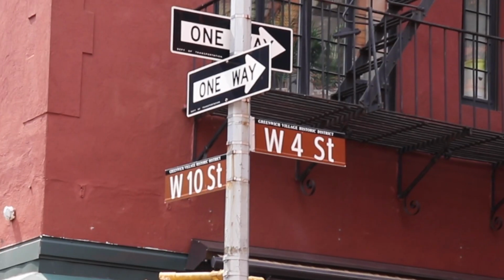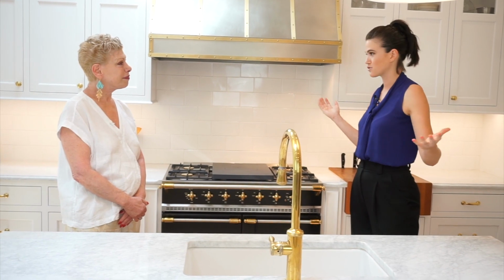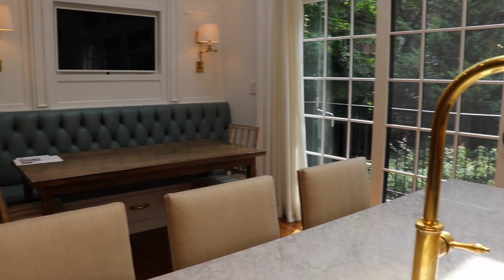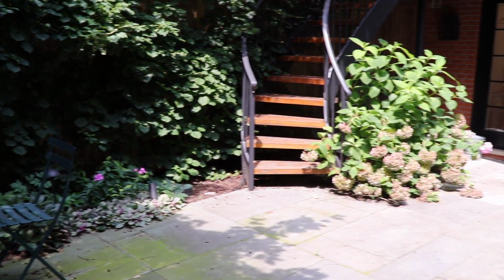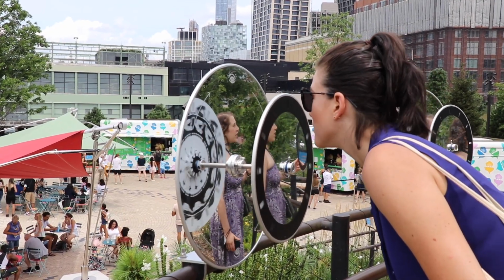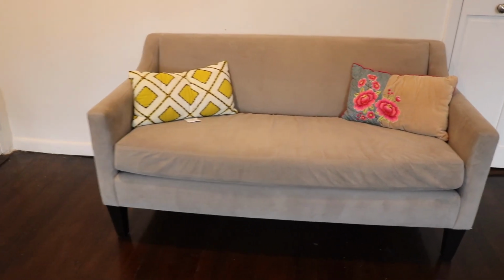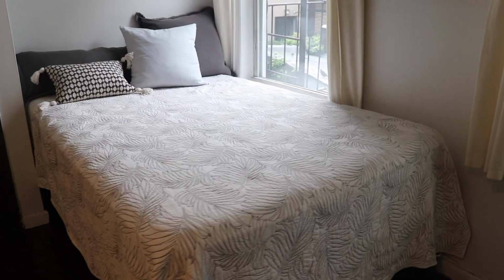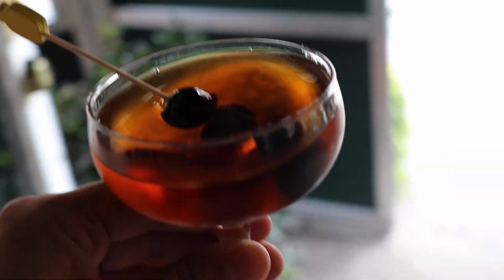Where to, Wheelock? NYC | Welcome to The West Village!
Welcome to The West Village!

Come with me as I explore one of New York City's most desired neighborhoods. Known for its landmarked brownstone architecture, cobblestone streets, and some of the finest dining. In this episode, we feature a gorgeous town-home, a studio, and the Little Island! Stick around to watch me try what may be best Manhattan in The West Village.

With guest agents: Meris Blumstein and Angela Page

Have an idea as to where I should go next?
Meet the team or want to work with us?

★About me★
With nearly 10 years in the industry, Erin can easily be classified as a seasoned real estate professional with specializations in market numbers, quality, knowledge and client care. Erin is part of the elite top 5% of her Keller Williams NYC office, is a member of Keller Williams Sports & Entertainment, and she also spearheads the efforts of the Keller Williams internal charity, KW Cares, where she utilizes her talents to fundraise to support those in need.